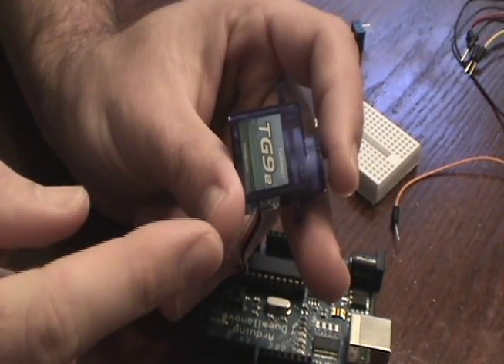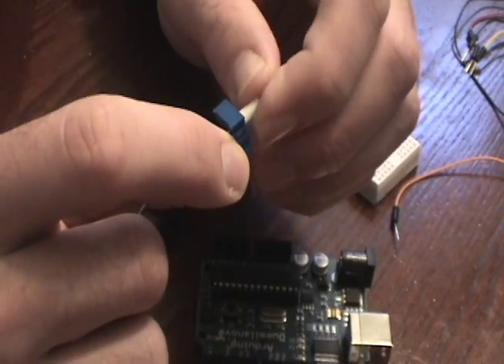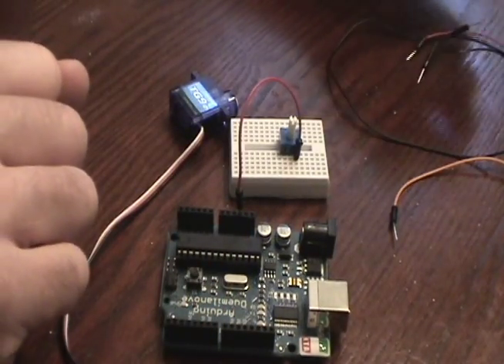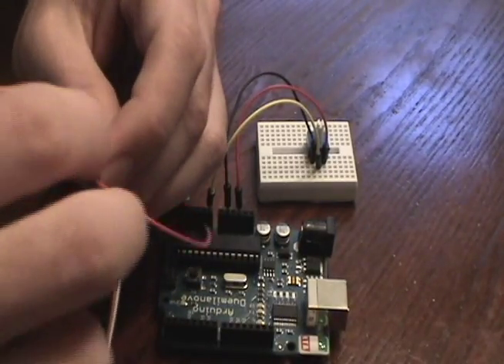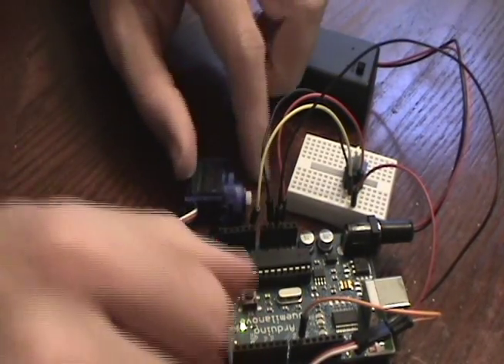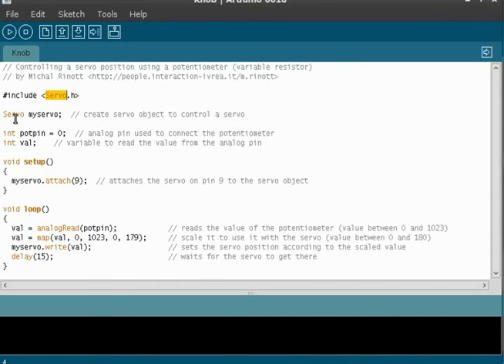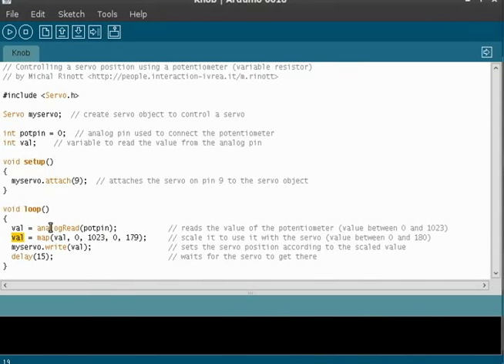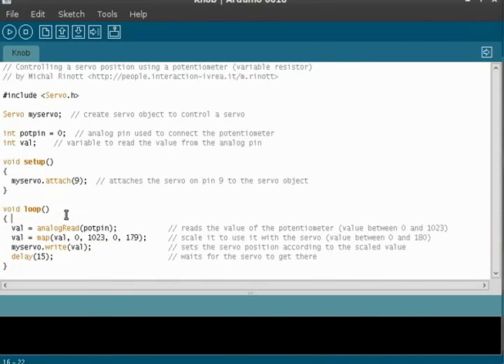Arduino - Servo Motors and Knobs